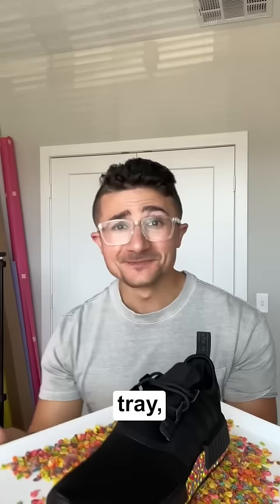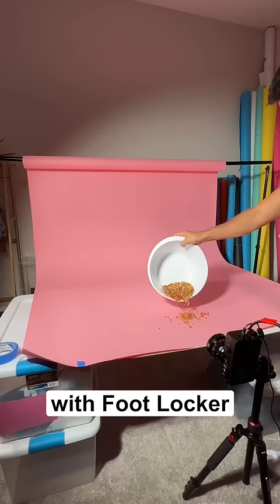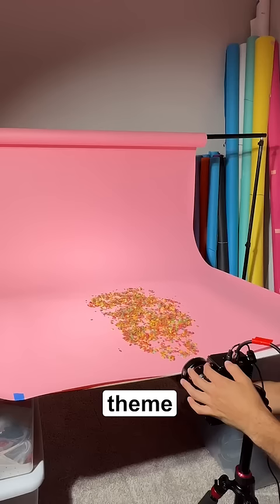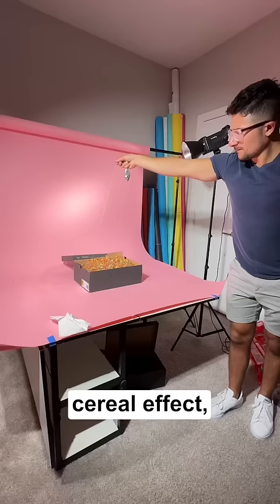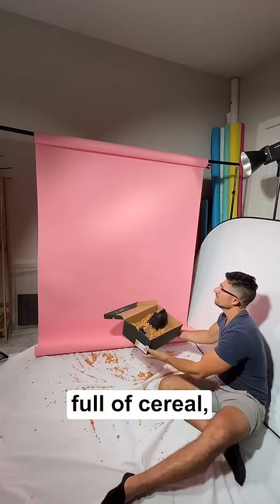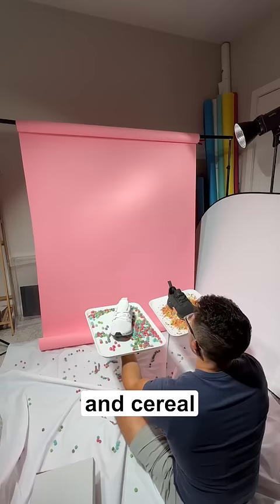I Created an Ad for Foot Locker 📸